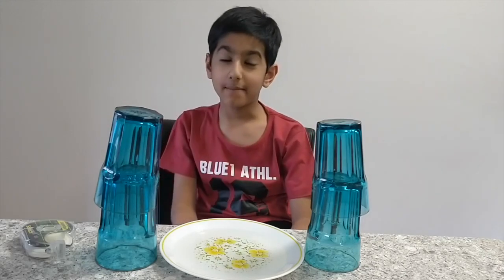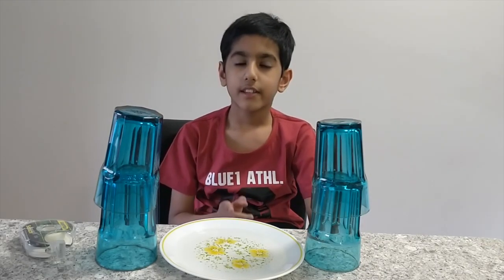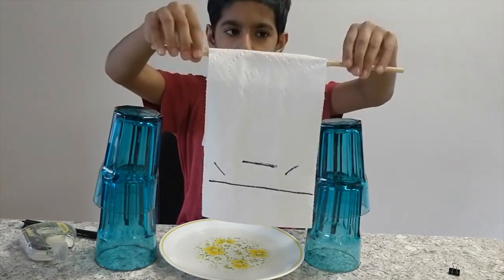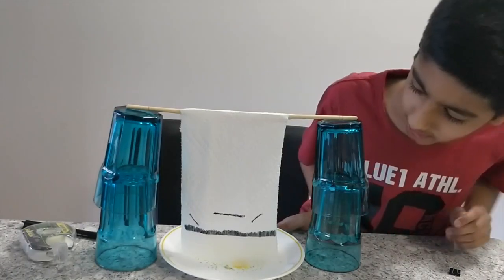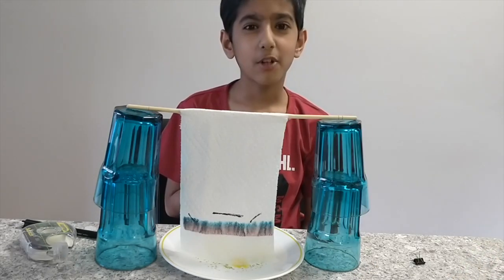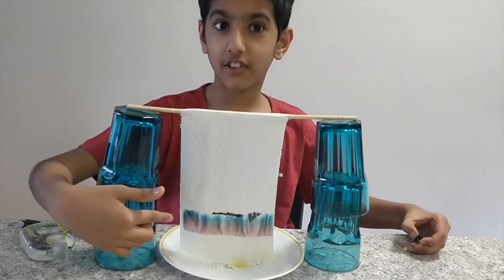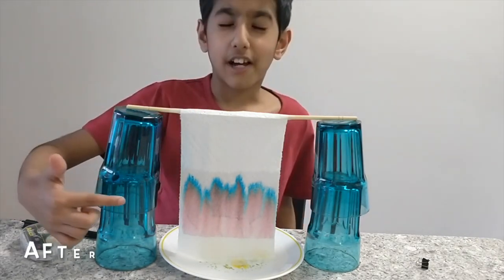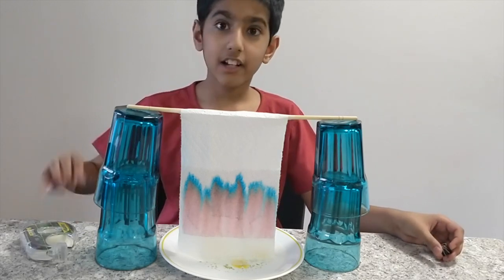Cool science experiment with water - capillary action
I was learning about how flowers bloom in the spring and saw some really cool properties of water. One such property is it's ability to travel upwards against gravity. It's called 'capillary action'. I've demonstrated this through one such experiment. There are many ways this can be done, this is just one of them.

Hope you try it at home. Let me know your comments.